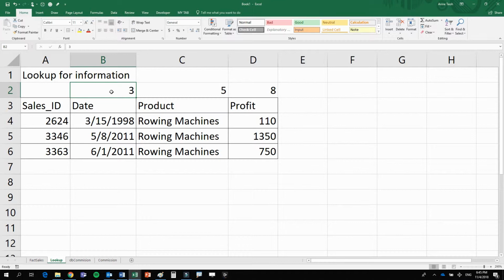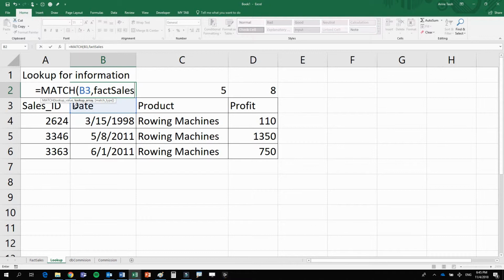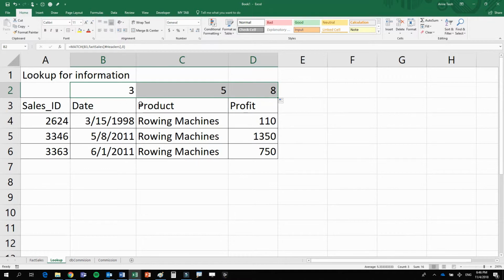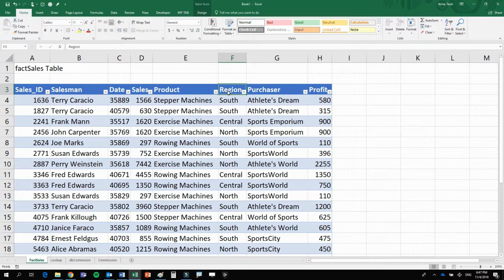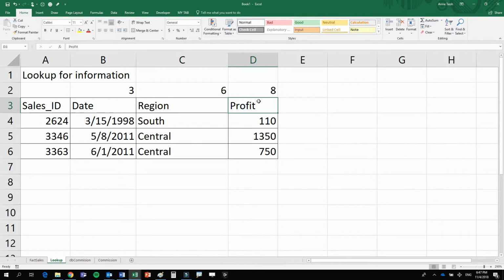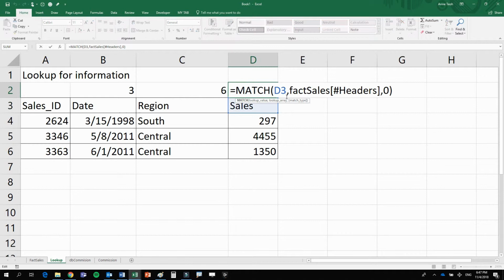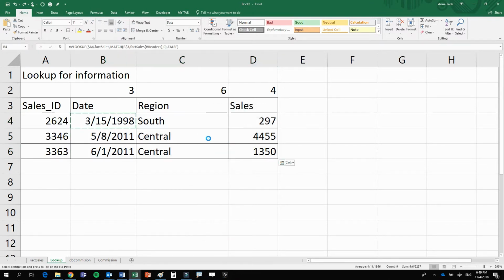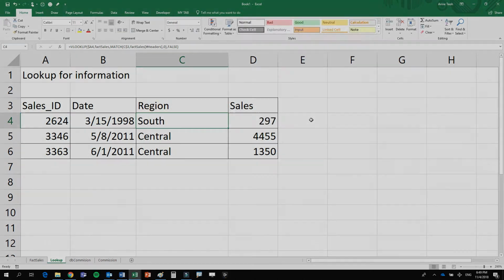1003 VLOOKUP + MATCH - Automate Column Index using Match Function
If you're new to VLOOKUP or you would like to find out more about how to use VLOOKUP, in this video I show you how usually i like extracting information using VLOOKUP, with the help of MATCH. Slightly more advanced way of using VLOOKUP.This is simply my personal preference. There is almost endless possibility you can play ard with VLOOKUP.

Anyways I hope you enjoy.